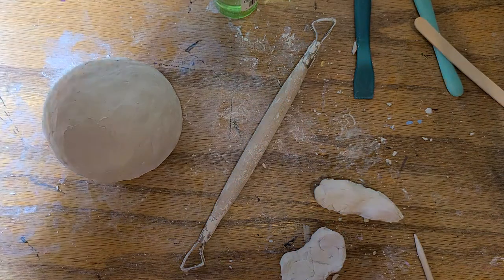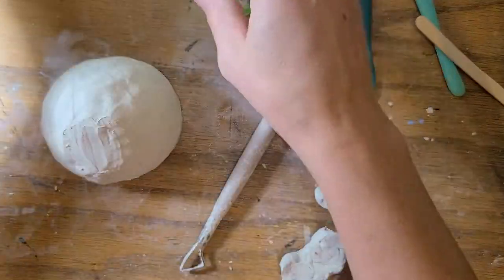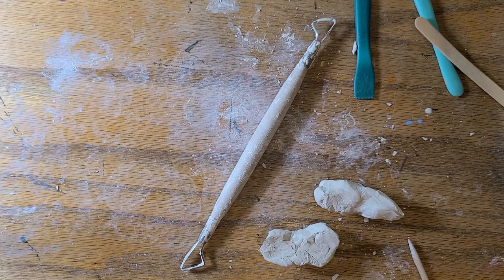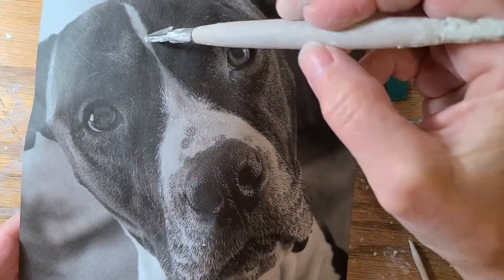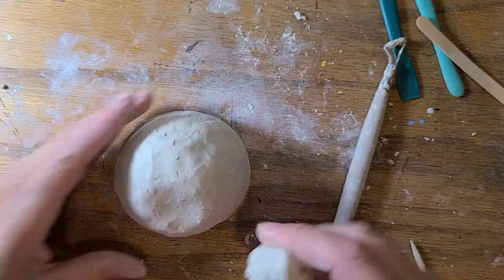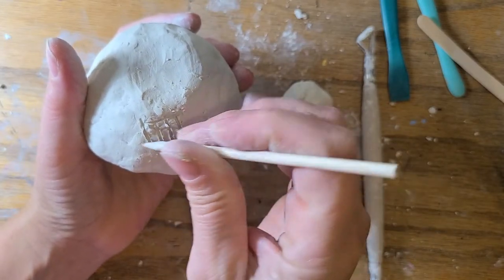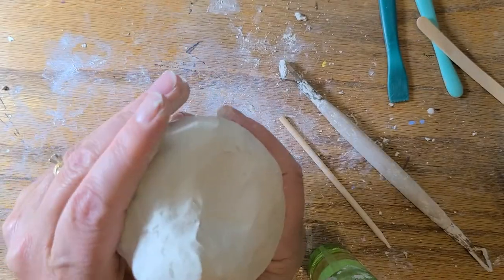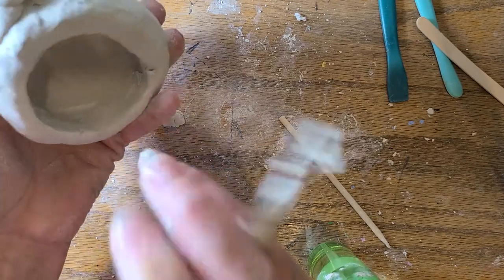Bobblehead Part 2